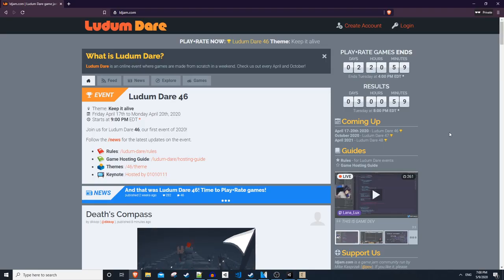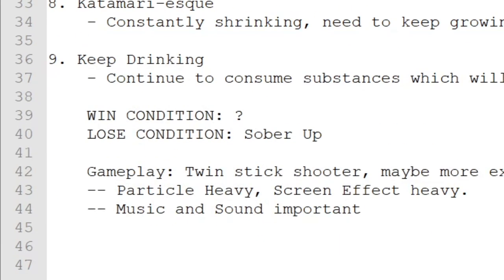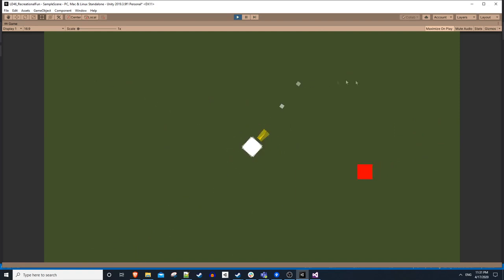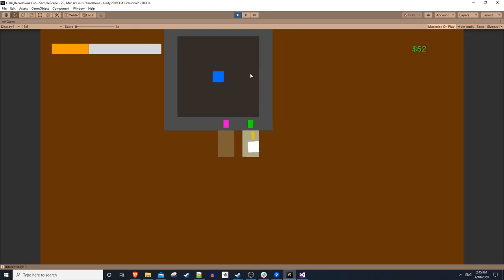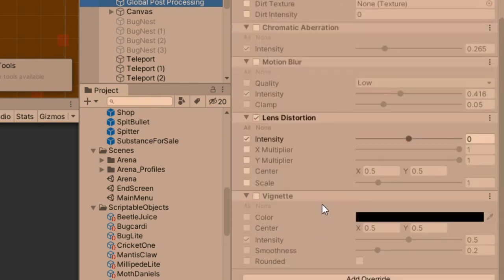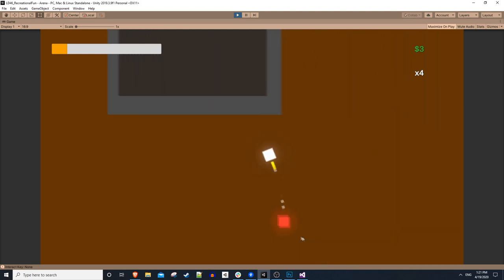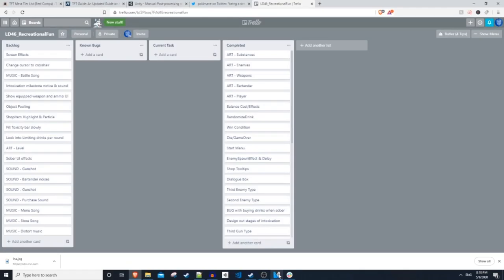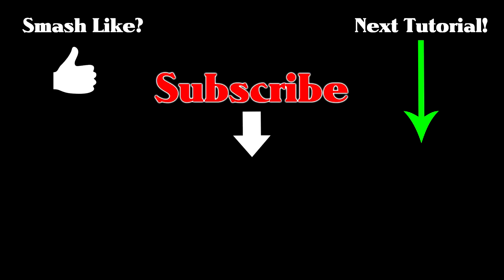I Made A Game Within 48 HOURS | Ludum Dare 46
This year I participated in the Ludum Dare game jam over the weekend!

Here is a devlog that tracks how I made a game in 48 hours given the theme "Keep it Alive". With 2 days to make a game and all of the assets, you really need to prioritize and scope effectively.

I chose to make a 2D top down twin stick shooter in Unity where you win by drinking too much. The goal is to "keep your buzz alive" which is potentially inspired by true events.

Cutting features is not only common, it's expected, and when the time decide a features fate comes, you want to be comfortable with how the game will plays without it.

TRY THE GAME HERE

LIKE the video if you enjoyed! I usually do tutorial content, but wanted to try a change of pace while doing something related to game development. Liking helps the channel's visibility and lets me know what I got right!

COMMENT if you'd like to know more about participating in a Game Jam or have any feedback for me.

Tools Used